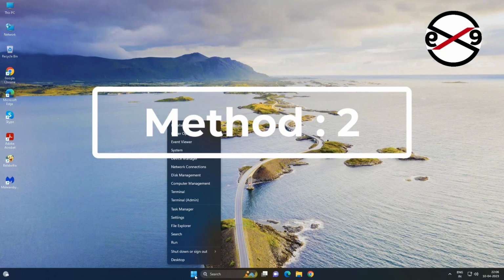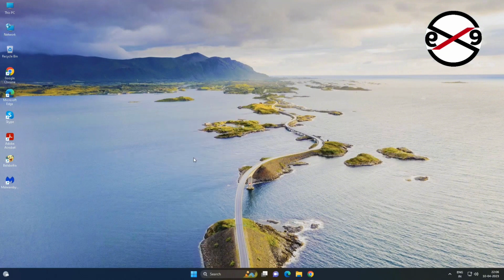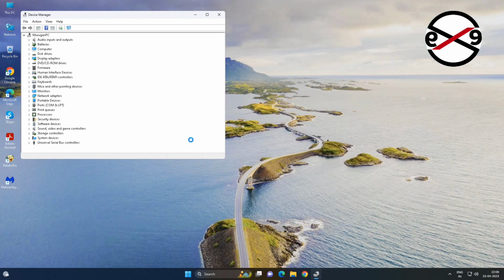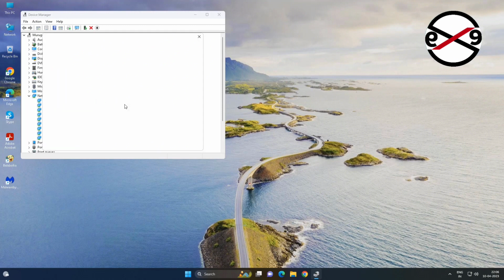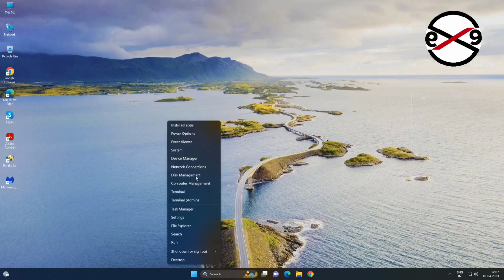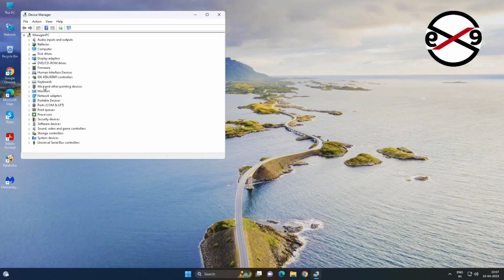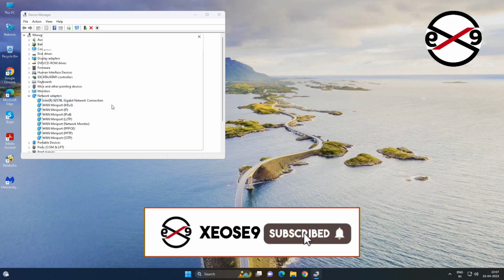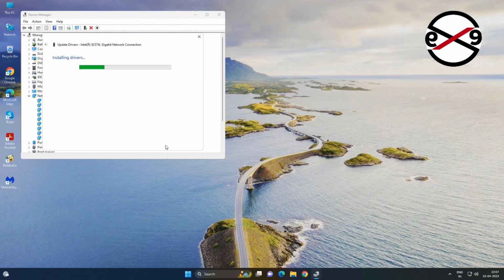Tcpip.sys Blue Screen Error in Windows 11/10/8/7 [Fixed]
This video helps you to Fix Tcpip.sys Blue Screen Error in Windows 11/10/8/7 [Fixed]